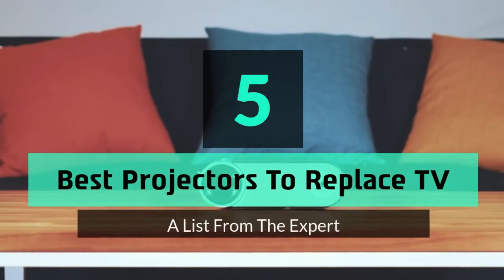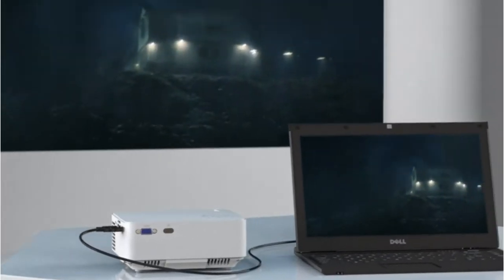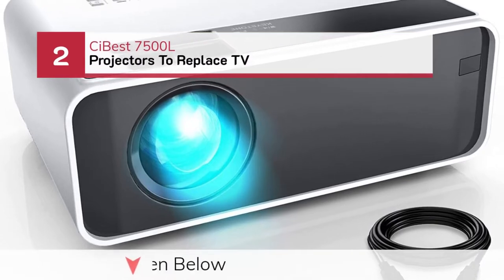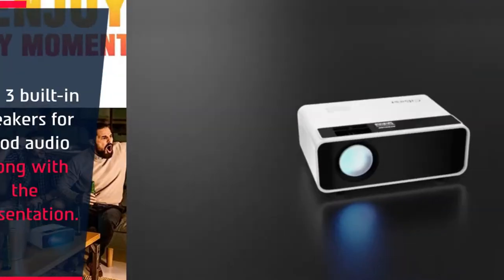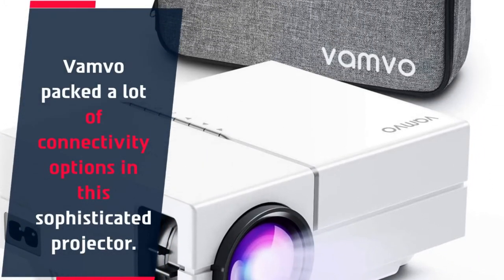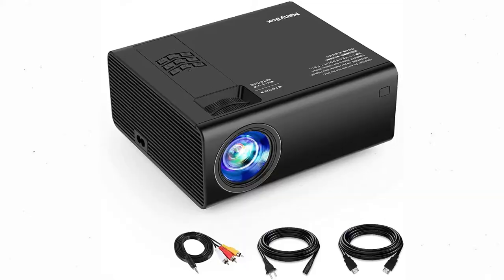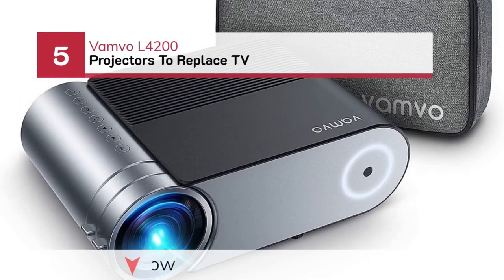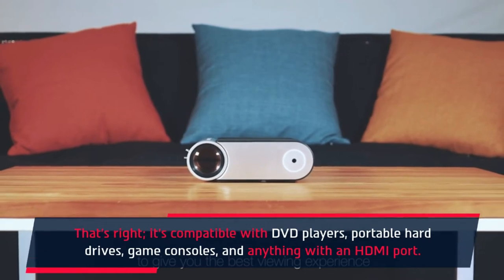Best Projectors To Replace TV On 2024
Are you thinking of buying the  Best Projectors To Replace TV? Then the video will let you know what is the Best Projectors To Replace TV on the market right now.

👉1 – HOMPOW 5500L
👉2 – CiBest 7500L
👉3 – Vamvo L4500
👉4 – ManyBox V503
👉5 – Vamvo L4200

Initially, they have worked with tons of traditional Best Projectors To Replace TV. However, finally, they narrow down the list with the five top-notch products by considering the design, features, usability, and overall performance.

To provide you the Best Projectors To Replace TV in 2021, our team never forgets to check the record of the manufactures. That’s how we have chosen the Best Projectors To Replace TV that you can rely on. Let’s dive into the video reviews to get your best desire products.